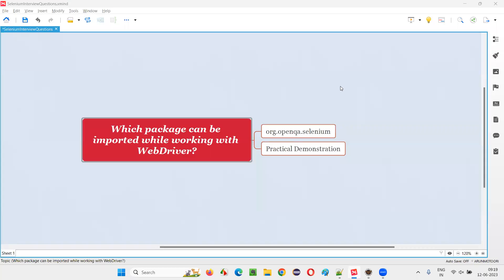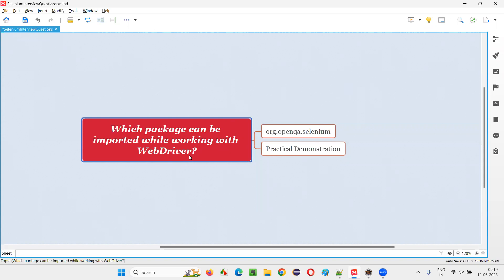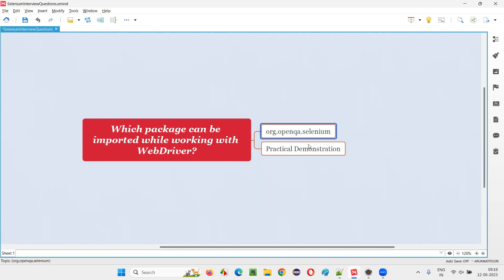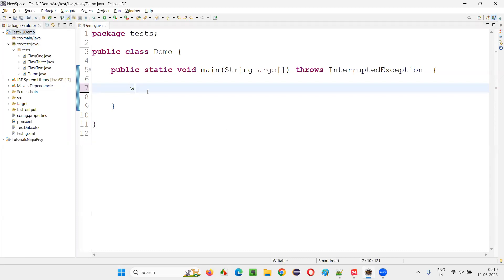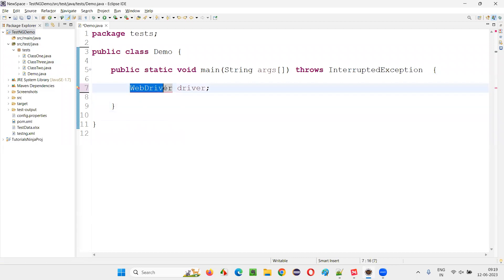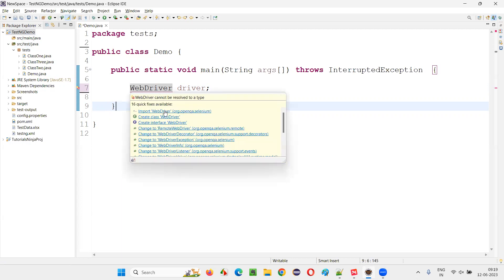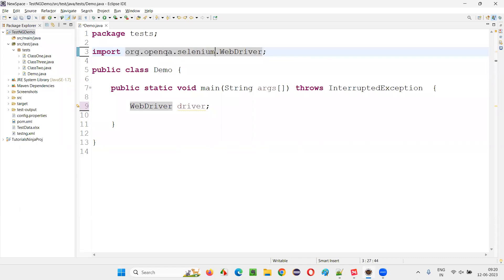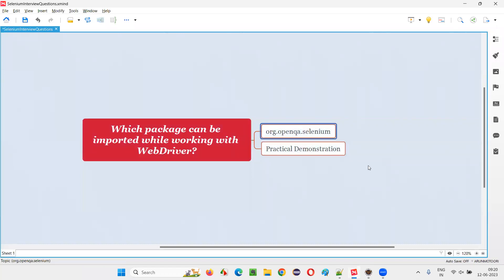Which package can be imported while working with WebDriver (Selenium Interview Question #268)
Which package can be imported while working with WebDriver